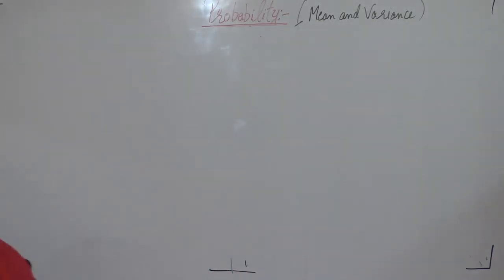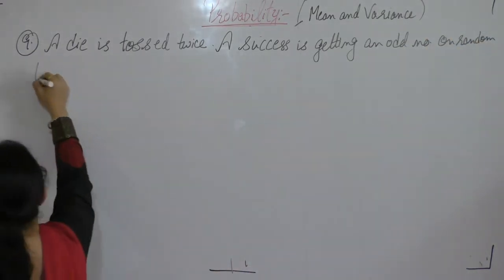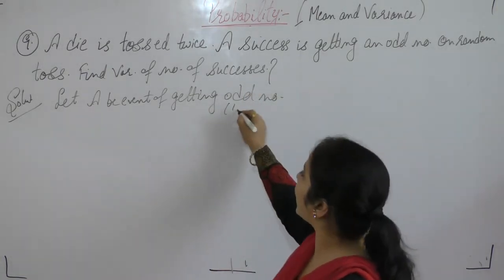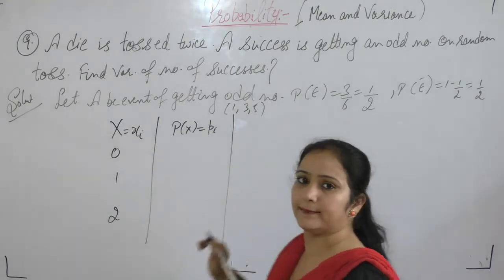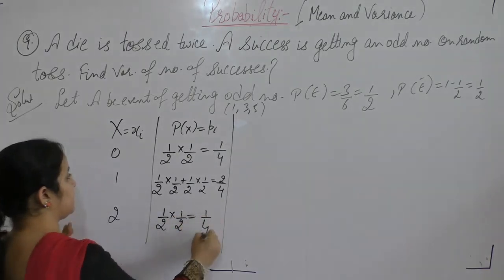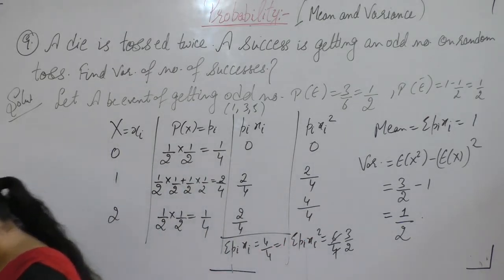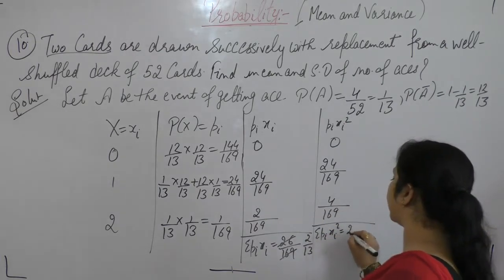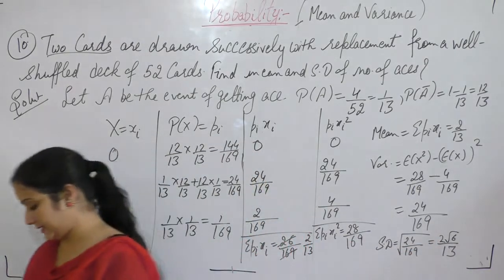Class 12 Maths - Mean and Variance Part -4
This Video contains Questions Related to Mean & Variance Of R.D.Sharma